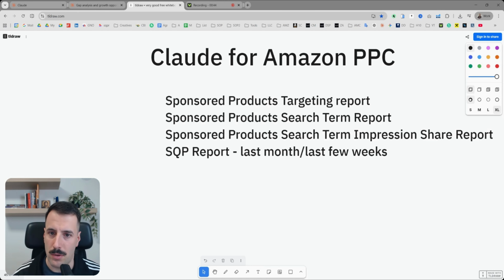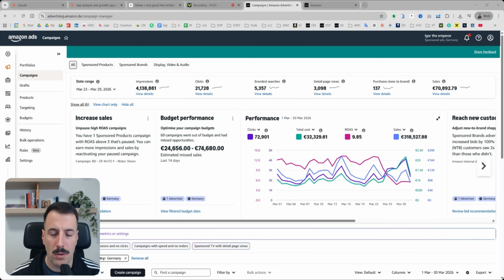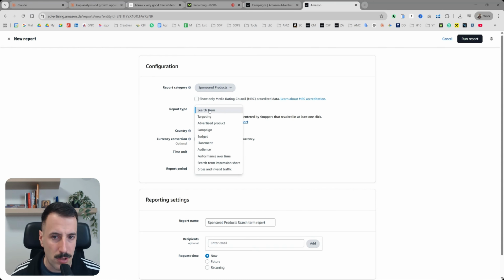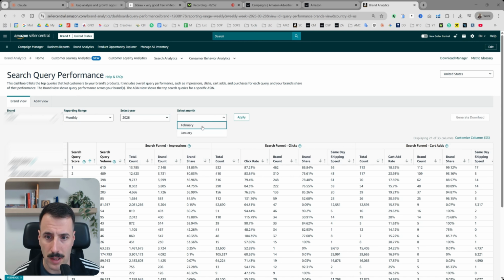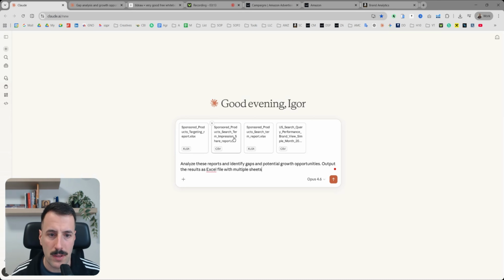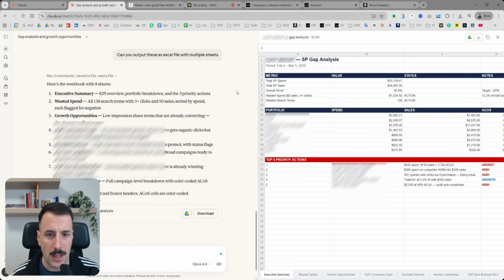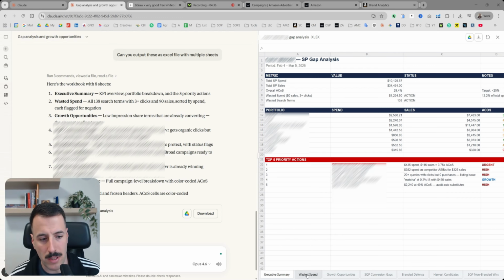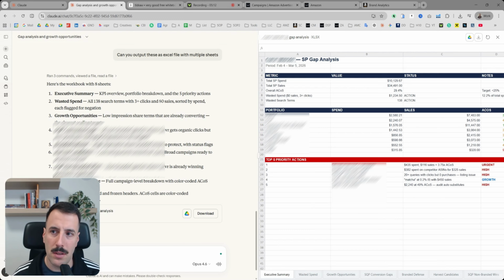This Claude Trick Exposes Amazon PPC Wasted Spend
In this video, I'm showing you a simple method to find growth opportunities and identify wasted ad spend in your Amazon advertising campaigns using Claude AI. This approach works with basic Amazon PPC reports and requires no advanced technical skills or paid AI tools beyond Claude's basic plan.

I walk through the entire process of pulling four key Amazon reports: the Sponsored Product Targeting Report, Sponsored Product Search Term Report, Sponsored Product Search Term Impression Share Report, and the Search Query Performance Report from Brand Analytics. Once you have these reports, you upload them to Claude with a straightforward prompt, and the AI analyzes your data to identify gaps in your Amazon PPC strategy.

The output is an organized Excel file with multiple sheets covering areas like wasted ad spend analysis, growth opportunities, search query performance gaps, brand defense strategies, and keyword harvesting recommendations. This gives you and your team actionable insights for the next few weeks of campaign optimization.

I've tested this with both ChatGPT and Claude, but found that Claude delivers better results without needing custom skills or complex prompts. The basic $20 per month Claude plan works perfectly for this, and you might even be able to use the free version. This method is useful whether you're managing your own Amazon ads or handling campaigns for other brands, as it provides an additional layer of analysis to catch opportunities you might have missed.

The process can be repeated every two weeks or more frequently if your account generates significant data. I demonstrate exactly where to find each report in Campaign Manager and Seller Central, making this accessible even if you're not familiar with these reporting tools.

Contents:
00:00 Introduction to finding growth opportunities with Claude AI
00:24 Reports needed for the analysis
00:57 How to access Sponsored Ad Reports in Campaign Manager
01:47 Downloading Search Query Performance Report from Brand Analytics
02:14 The simple Claude prompt that does the analysis
03:00 Understanding the Excel output and insights
04:07 Final thoughts and recommendations